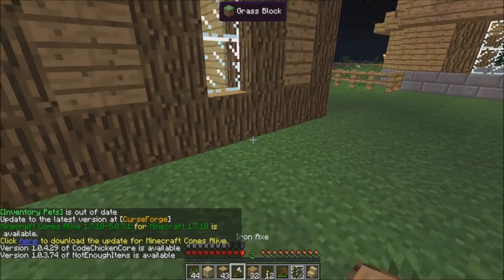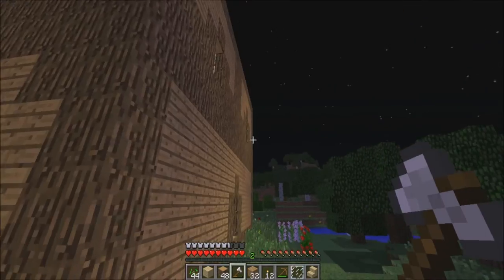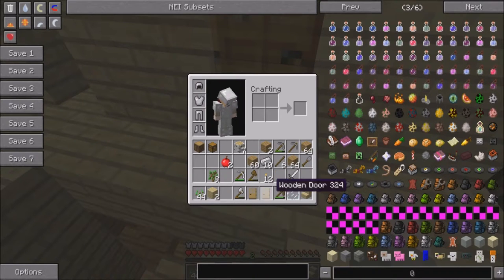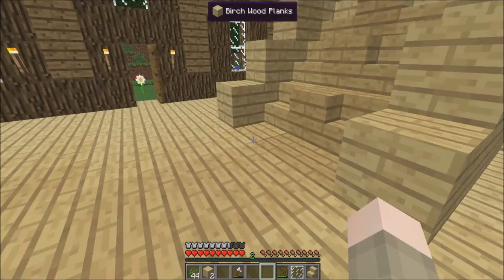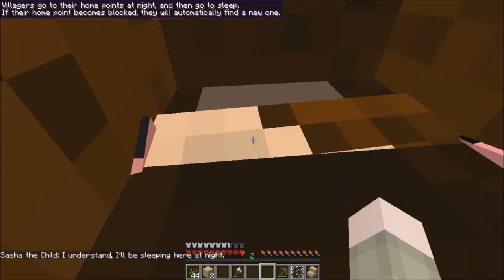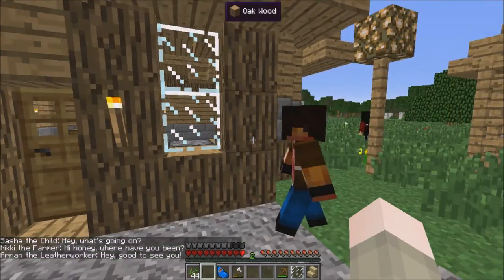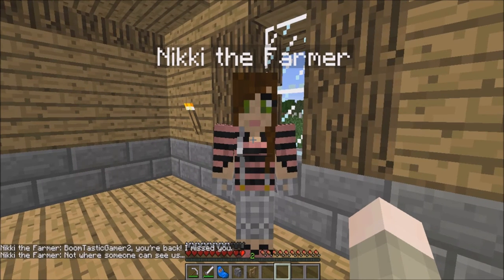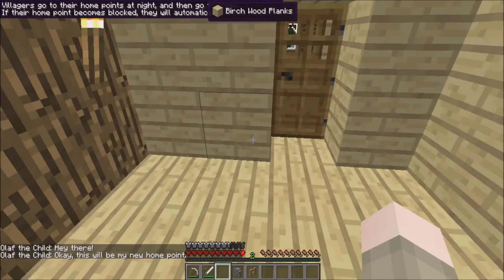Minecraft Comes Alive Episode 3 Olaf is My Son!!!!!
Yo what is up my fellow Fantastic Boomers, Boom-Tastic Gamer 2 back with you today with a Boom-Tastic Video for you all today! We are back with episode 3 of Minecraft Comes Alive! In today's episode we have our new baby named OLAF!!! I can't imagine why I named him Olaf, but I thought it would be pretty histerical to have him with that name! While offline I created a beautiful house for the Boom-Tastic Gamer 2 Family to live in and you can give me hate because you think I cheated, but I can careless what you say about that, because I didn't!

Want to add me on xbox: XxN1NJAD3FU5EXx
Want to add me on instagram: swaggy_pat15